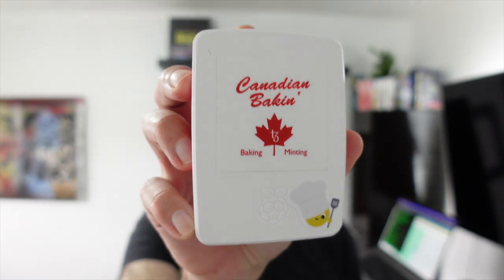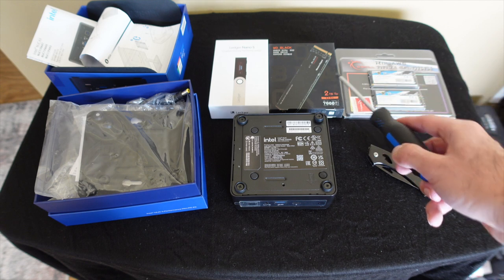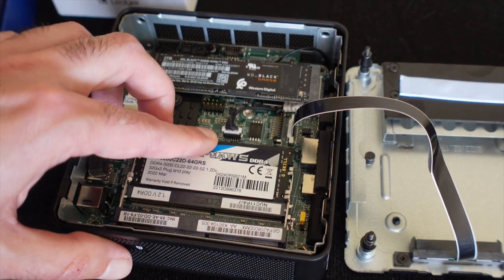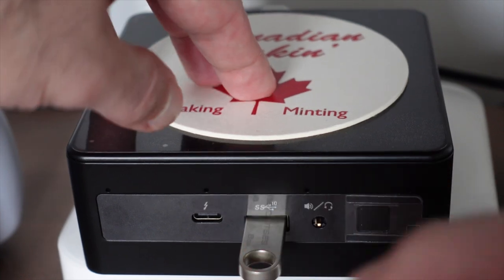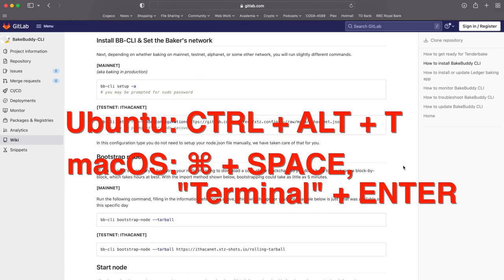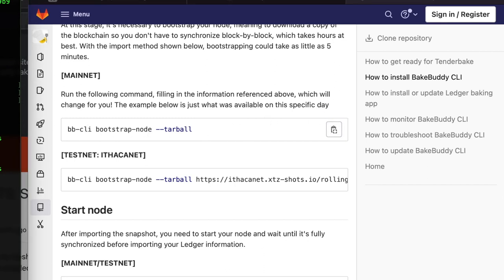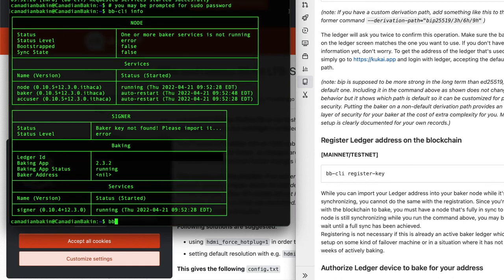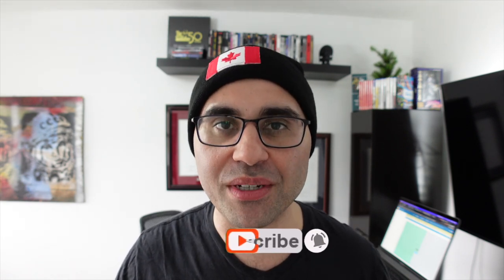Easy Tezos Baker Setup with BakeBuddy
Check out Starlords! Coming soon

0:00 Intro
0:24 Hardware Overview
3:20 Hardware Installation
4:57 Making an Ubuntu USB Boot Drive
6:09 Setting Up Ubuntu for Accessing through macOS Terminal Using SSH
7:28 Installing BakeBuddy-CLI
8:30 Download & Copy BB-CLI
9:04 Install BB-CLI & Set the Baker's Network
9:39 Bootstrap Node
10:25 Start Node
11:01 Import Ledger Address
12:19 Authorize Ledger to Bake for your Address
12:49 Using BB-CLI Info to Check Sync
13:10 Outro